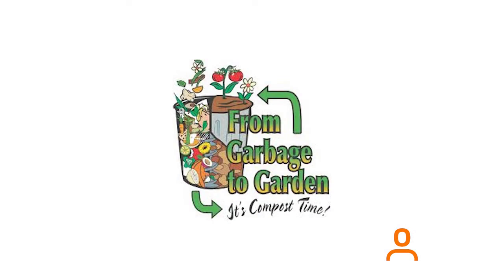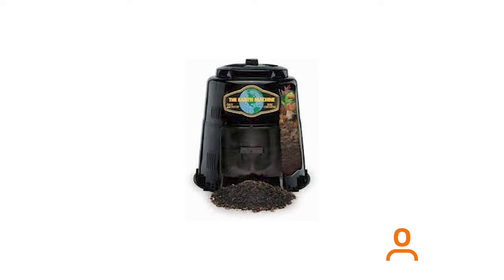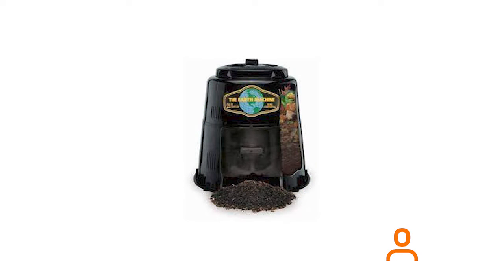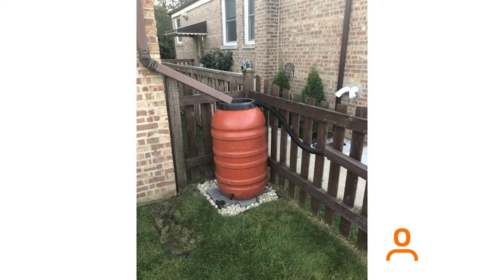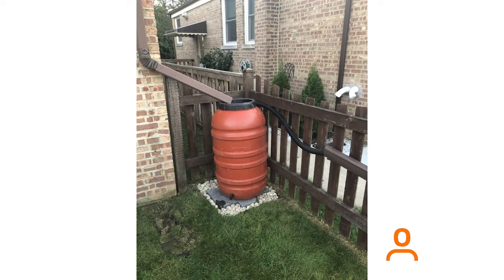Rain Barrels & Composting Bins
The REAL Deal store in Smiths Falls has composting bins and rain barrels available.. Kathy speaks with Barb Hicks to find out more.